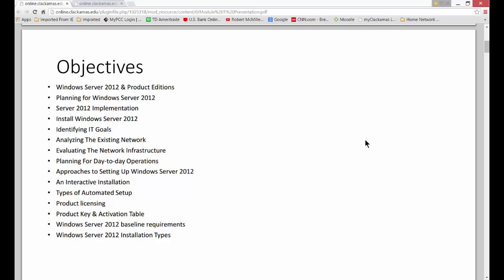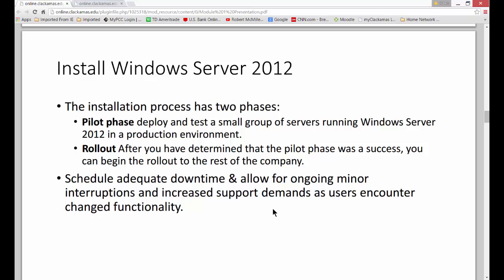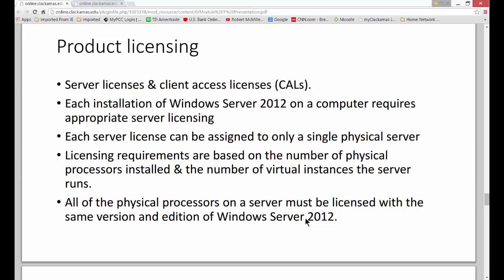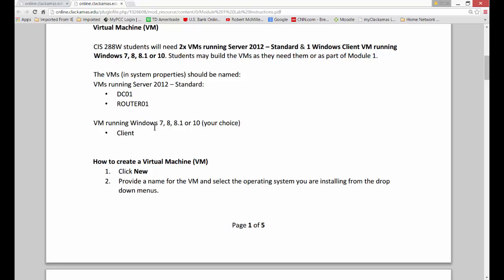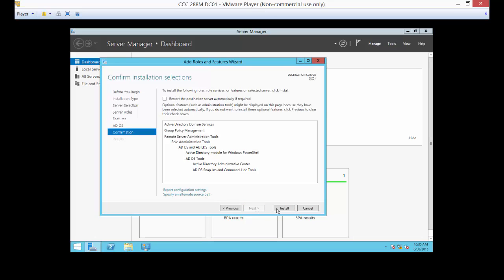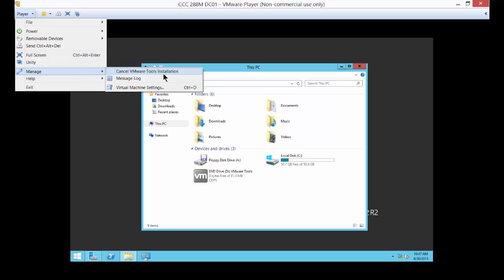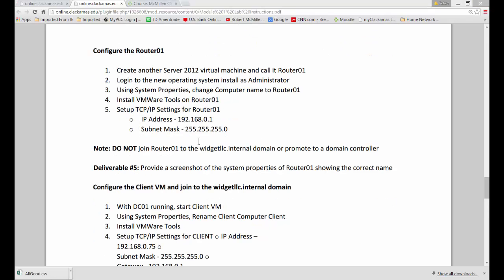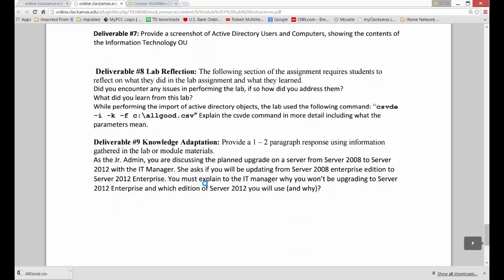CCC 288W Module 1 Video Presentation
Clackamas Community College class 288W on Windows Networking by instructor Robert McMillen. This module covers installing and configuring servers and a client workstation with Active Directory and networking using VMWare.